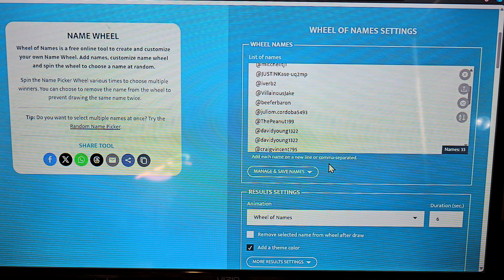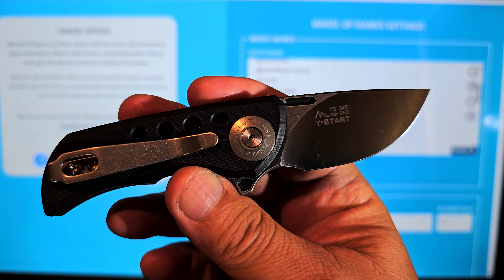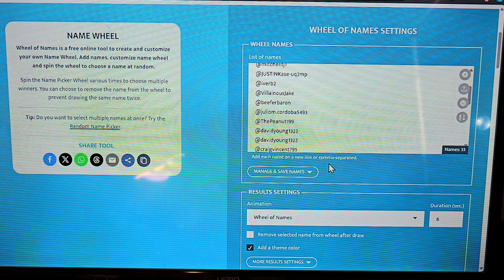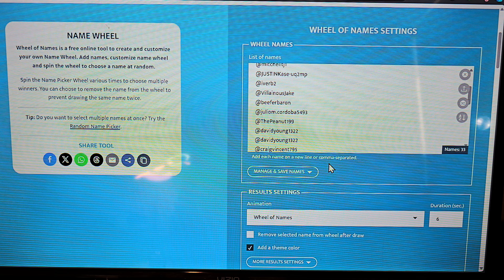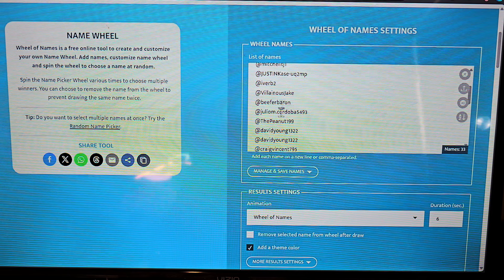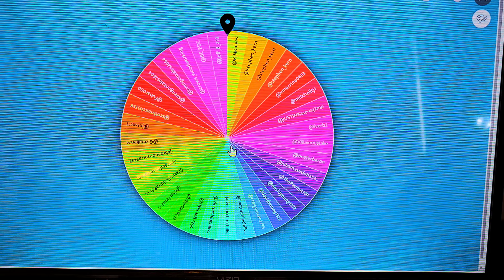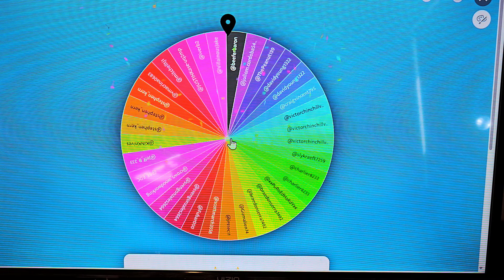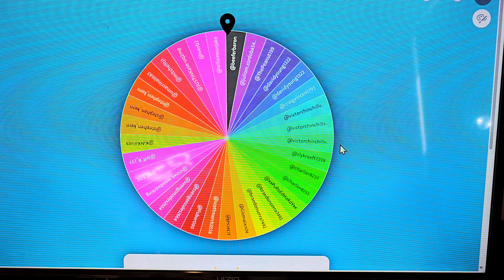GIVEITAWAYNOW WINNER PICKED!! Congrats to winner, contact channel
Consider becoming a channel member, for ONLY .99 cents you can have access to exclusive giveaways, content and more... Click to get information

Short list of companies supporting the channel, (directly or indirectly)

3pcs Mini Wire Brush Set
"Dm